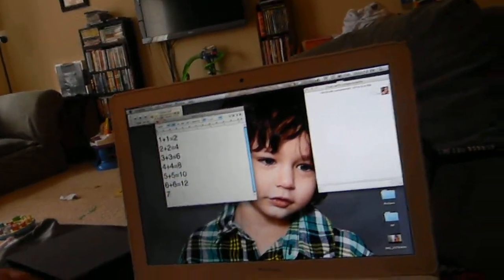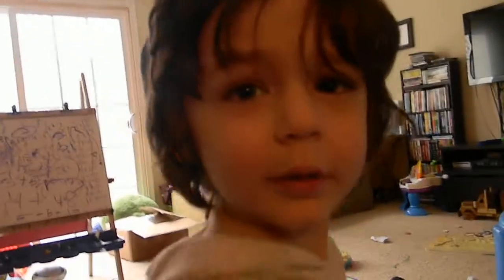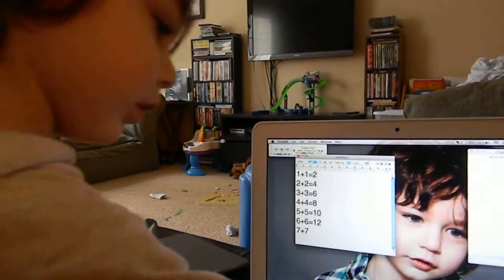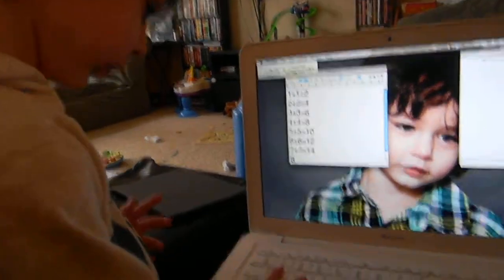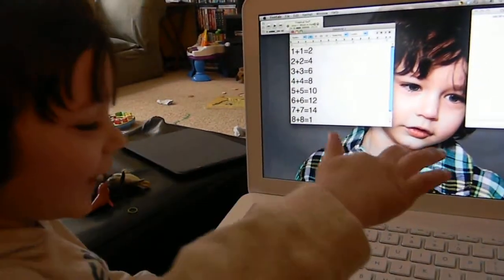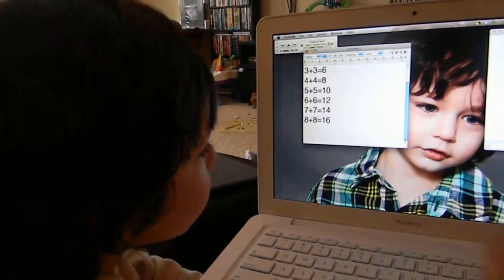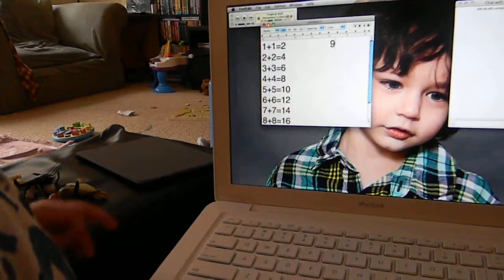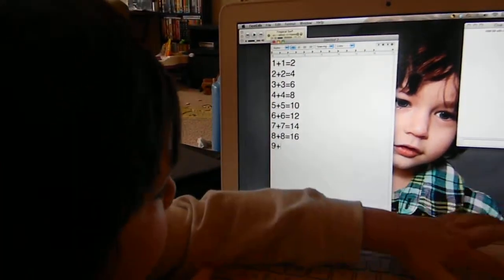G addition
G adding on the computer.